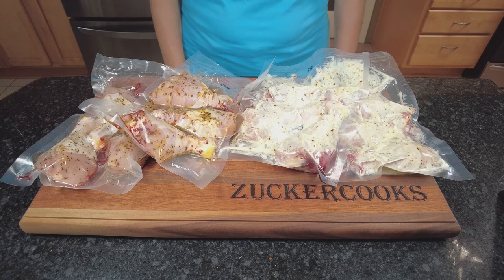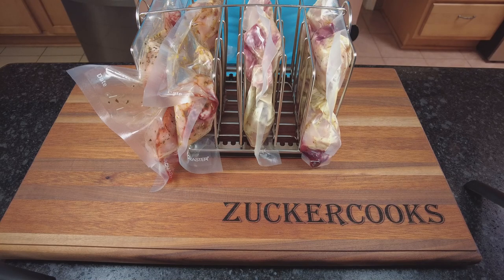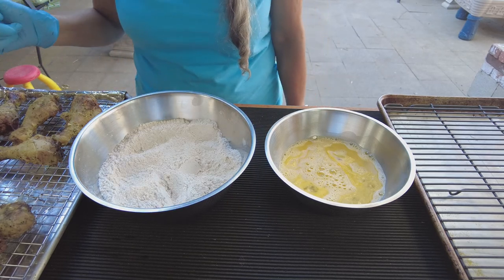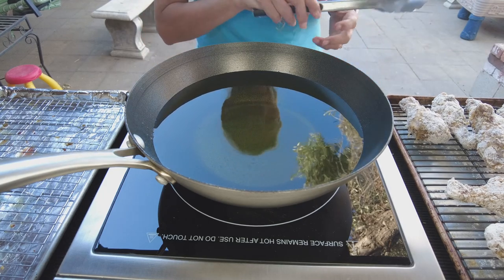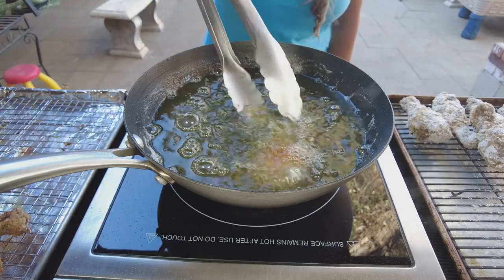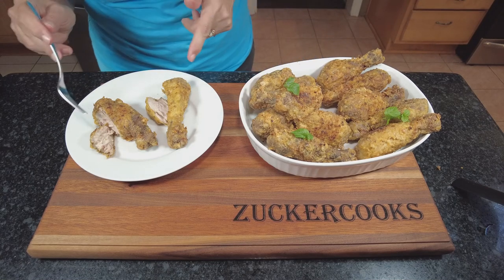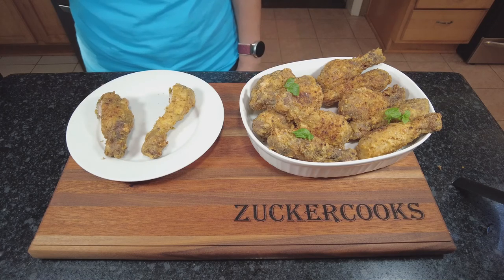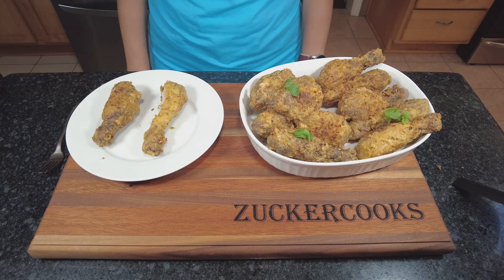Sous Vide Fried Chicken Drumsticks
This is a test to see if there is a difference between Greek yoghurt marinade and only seasoned chicken drumsticks, using Sous Vide method and deep frying in oil.
Ingredients:
12 chicken drumsticks
Seasoning of your liking, I used Kinder's Buttery Steakhouse Rub
1/2 cup Greek yoghurt
1 1/12 cups flour, seasoned with Kinder's Buttery Steakhouse Rub
3 eggs
Oil for deep frying
158 F Sous Vide water for 3 hours